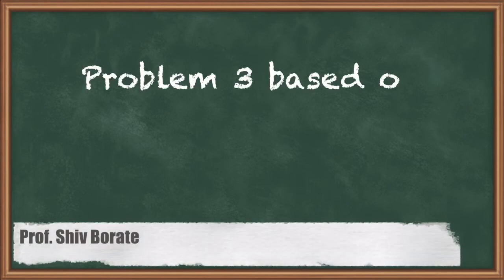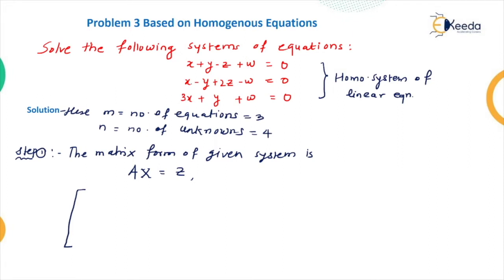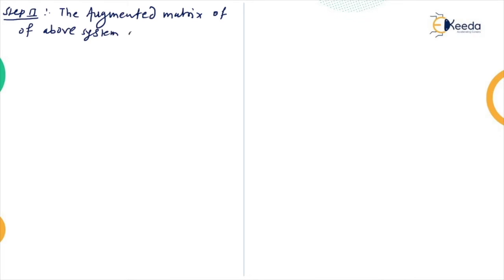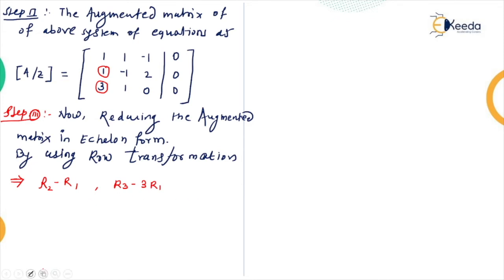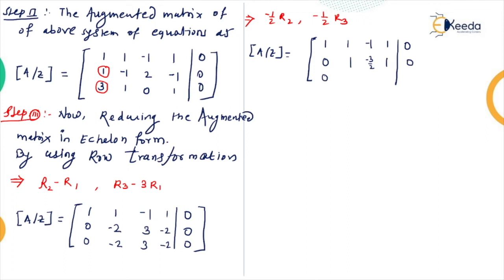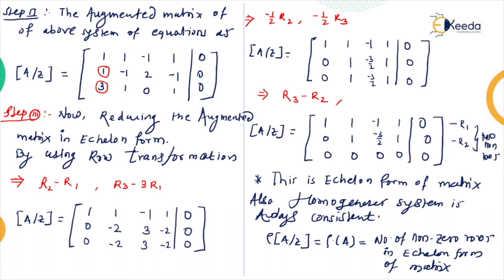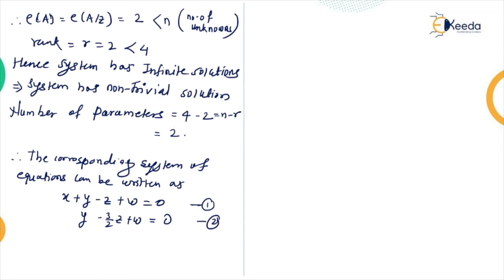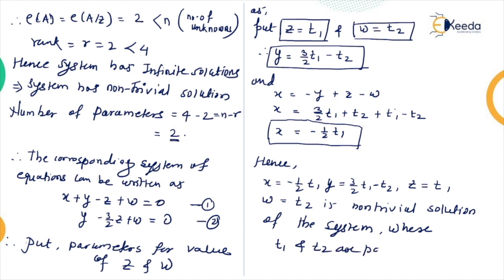Problem 3 Based on Homogenous Equations